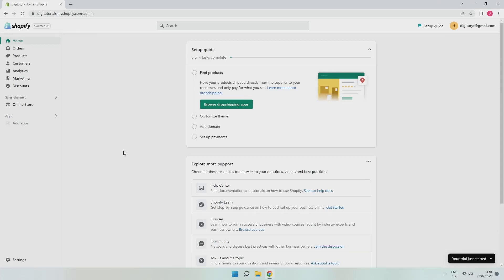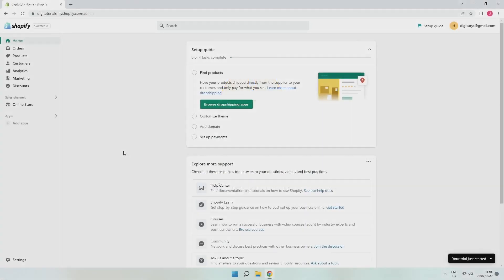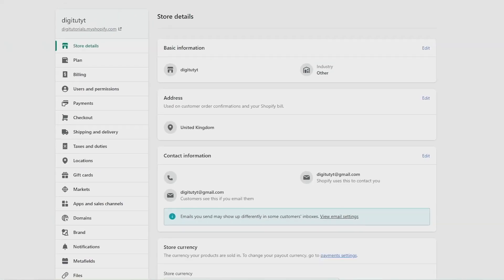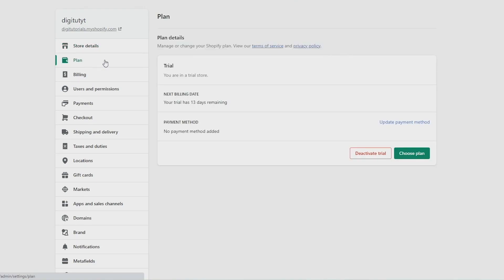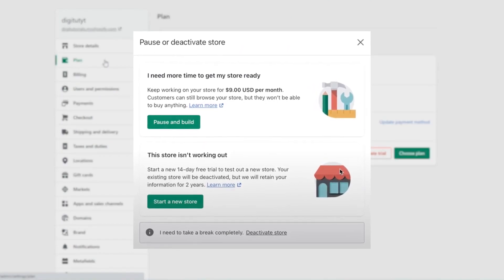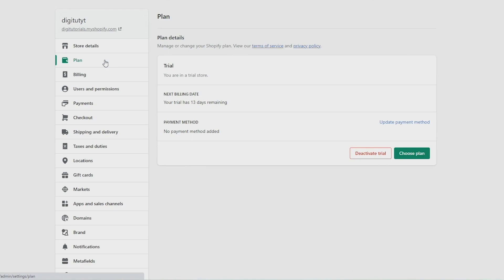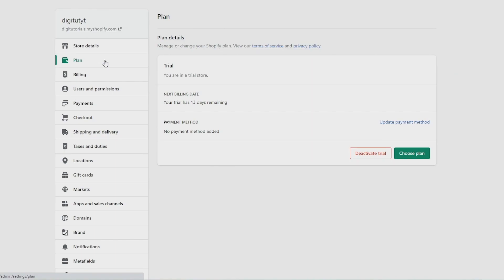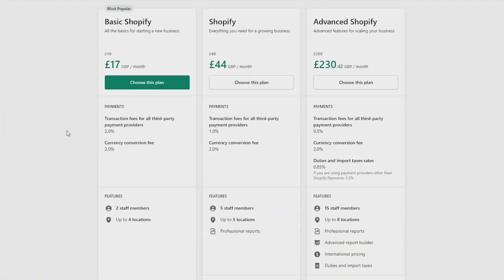How To Pause Shopify Store (2022)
Learn how to pause your shopify store.

In this tutorial i show you how to pause your shopify store in 2022, I go over the process of switching to the pause and build plan.

If you have any questions please leave them down in the comments and ill try to help you.